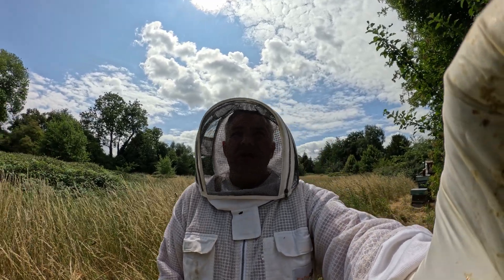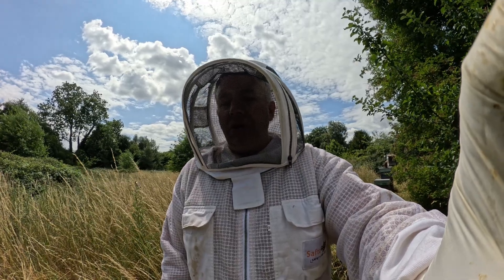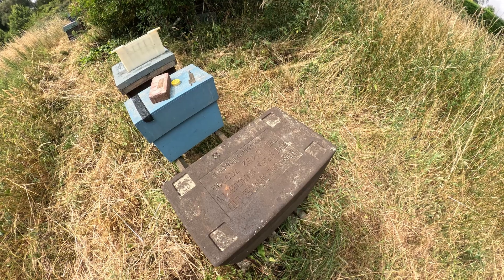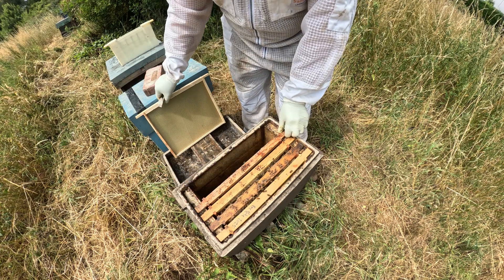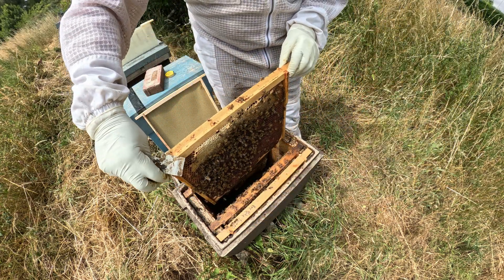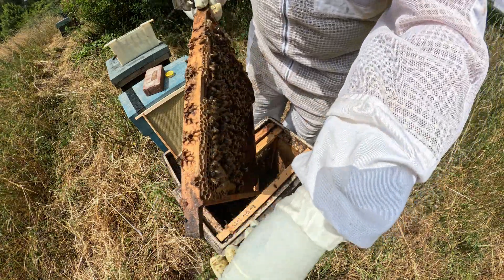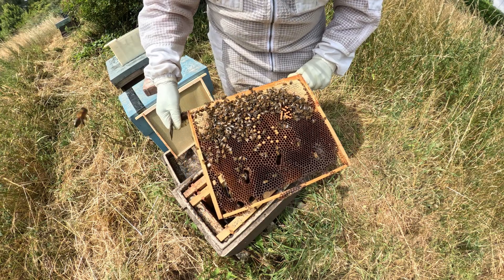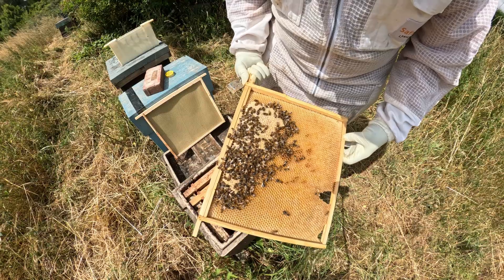2025-07-07 WE06 Bee Hive Inspection - Virgin Queen seen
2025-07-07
The new frame of eggs from WE01, have come through and WE06 now has a Virgin Queen. She is small and fast and we get to see her running around.